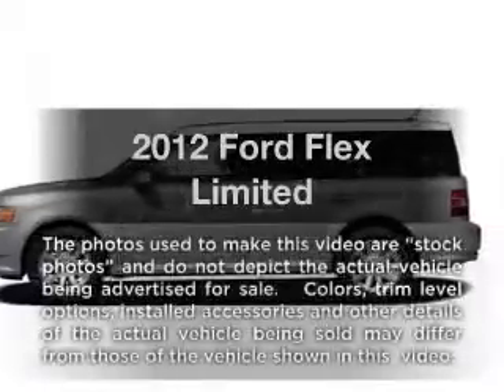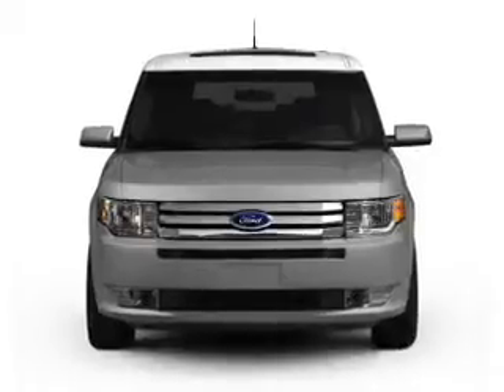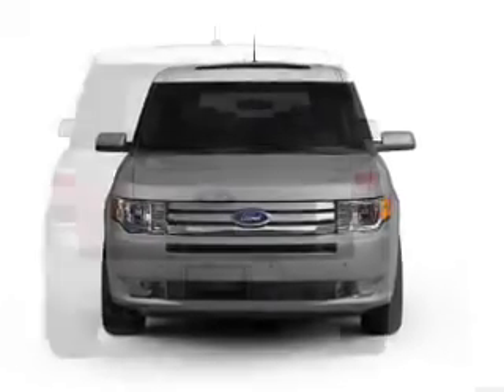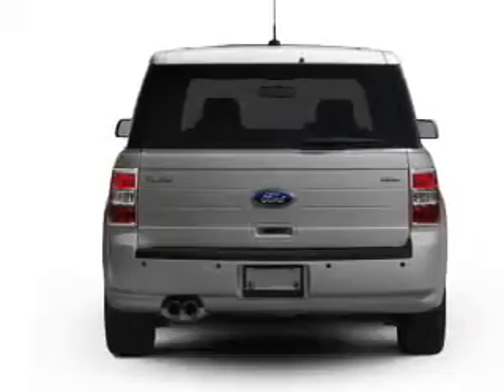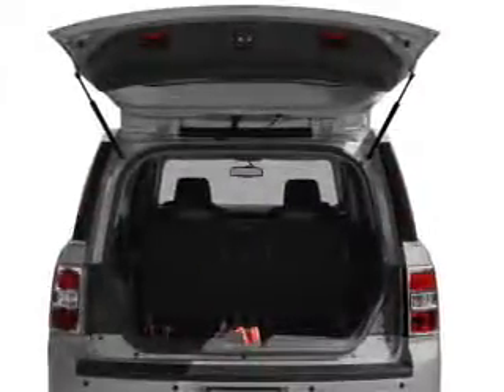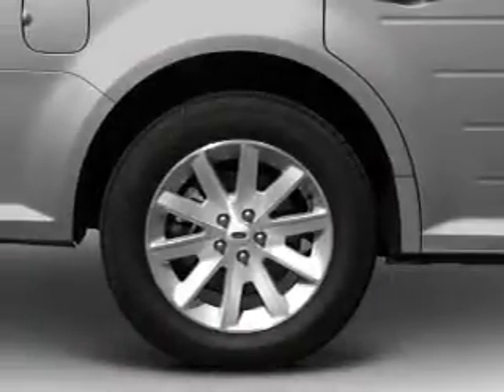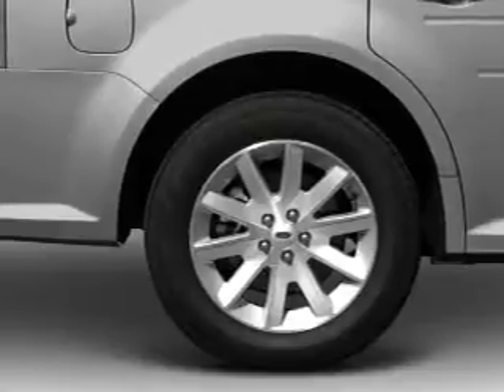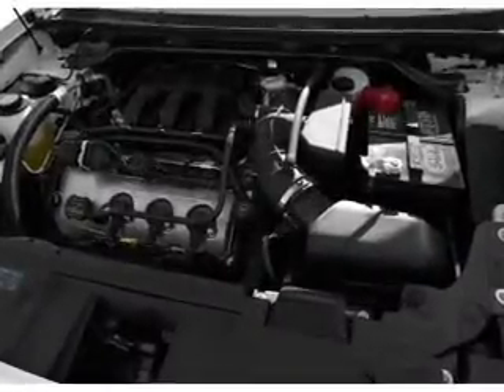2012 Ford Flex - SMYRNA GA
Year: 2012
Make: Ford
Model: Flex
Trim: Limited
Engine: 3.5 liter 6 cylinder 24 valve
Transmission: 6-Speed Automatic
Color: Black Metallic
Mileage: 0
Address:
3860 S COBB DR SE